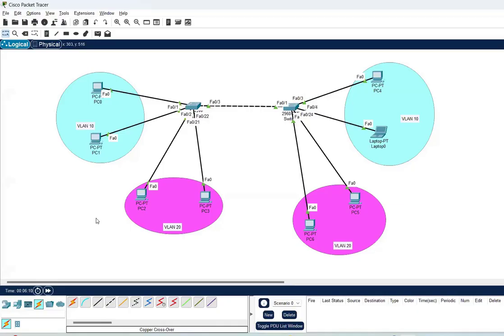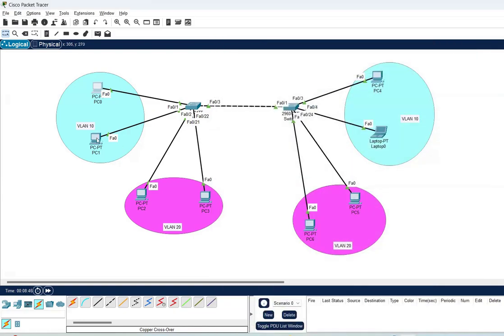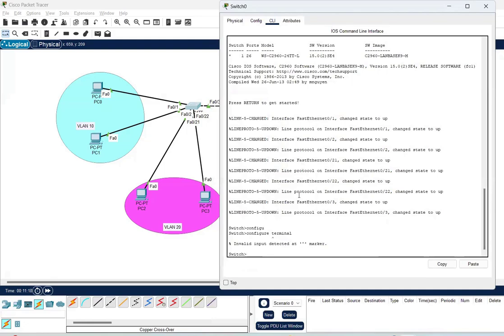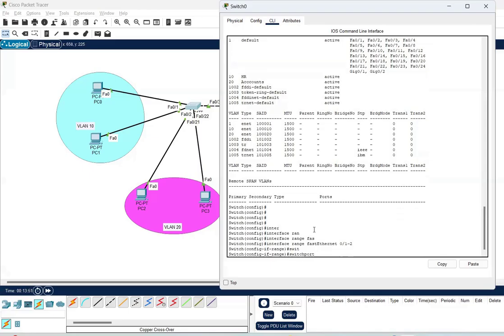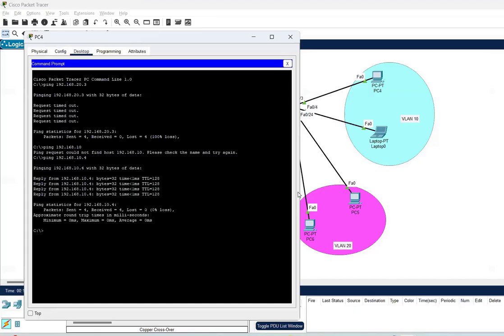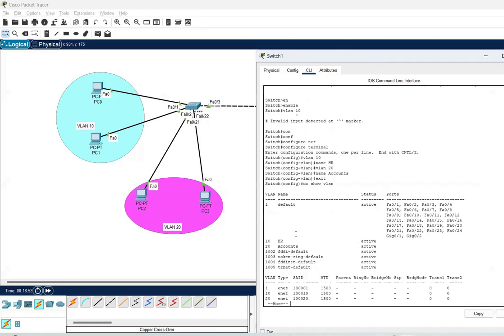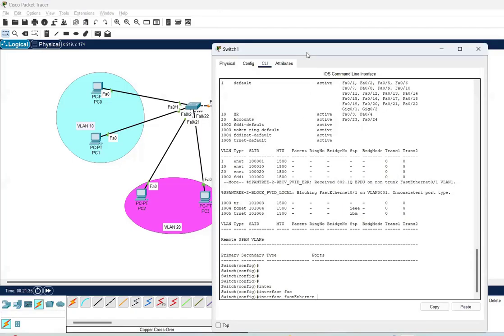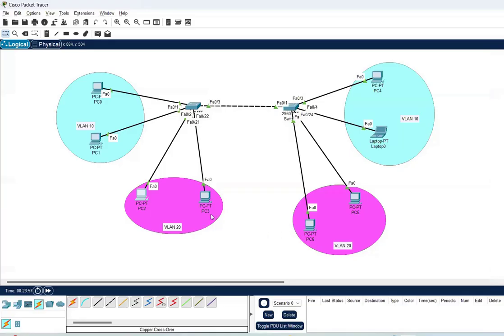Intra-VLAN Using CISCO TRACER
Intra-VLAN Experiment Using Cisco Packet Tracer | Networking Tutorial

Welcome to this step-by-step tutorial on performing an Intra-VLAN experiment using Cisco Packet Tracer! In this video, we'll guide you through the process of setting up and configuring VLANs to enable communication within the same VLAN across different network devices.

What you'll learn:

How to create and configure VLANs in Cisco Packet Tracer.
Understanding the concept of Intra-VLAN communication.
Configuring VLANs on switches and assigning devices to different VLANs.
How to verify Intra-VLAN connectivity using commands like ping and show vlan brief.
Whether you're a beginner in networking or an experienced professional looking to refresh your VLAN knowledge, this tutorial is perfect for you!